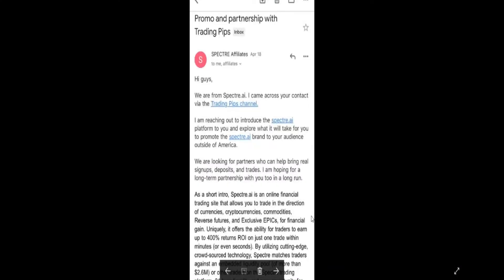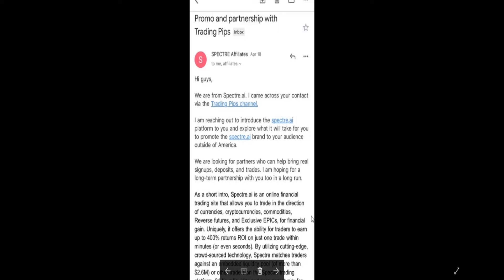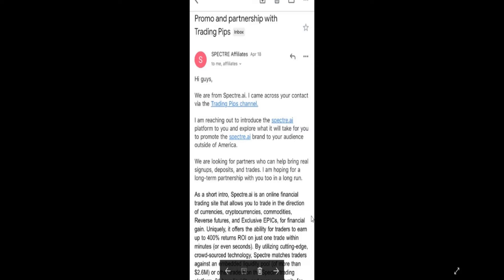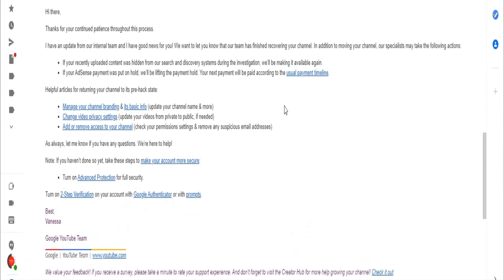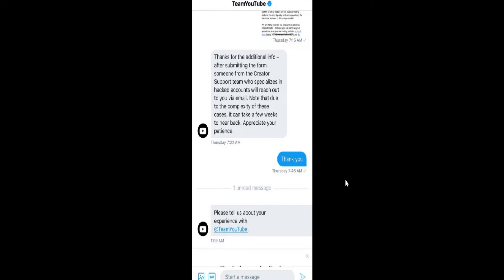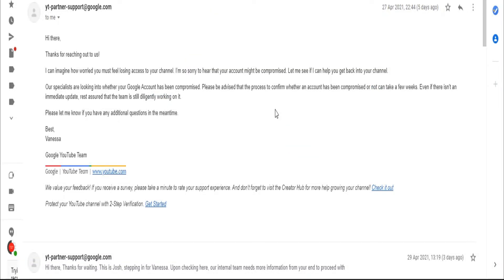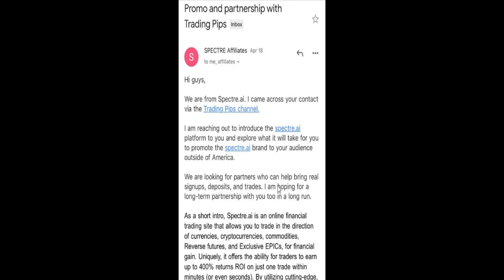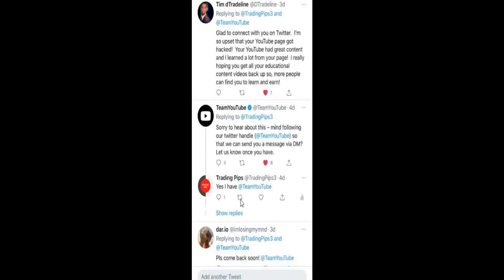How I Recovered Back My Hacked YouTube Account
I was hacked on the 27th of April, where the hackers actually post spamming video content on my channel, which prompt YouTube bots to take down my channel.

I was able to resolve this within 6 days.. watch the video to see how I get it resolved.